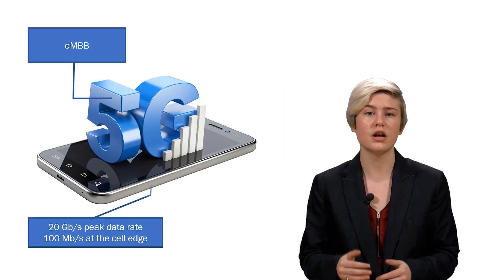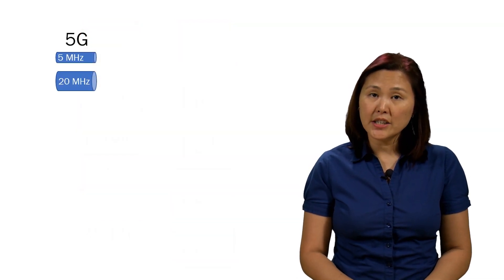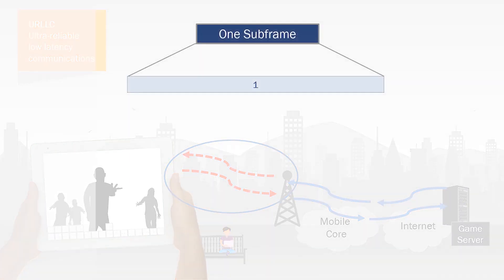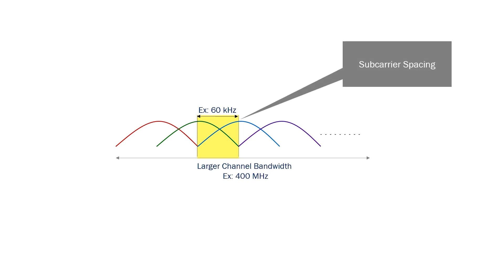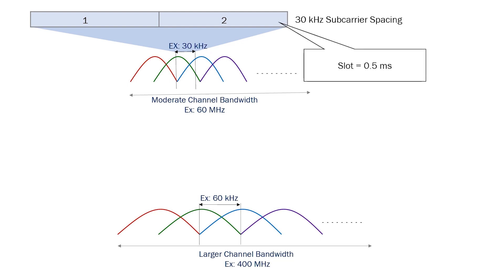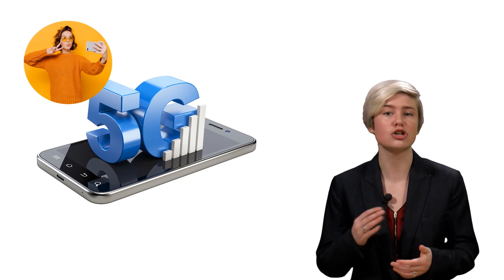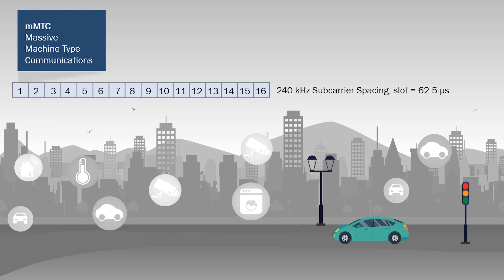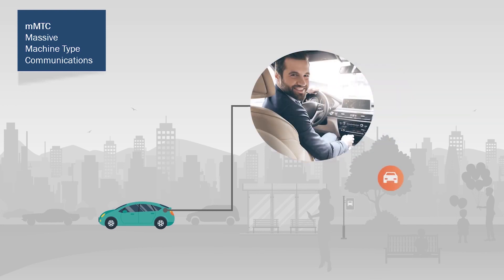How Does MIMO Work in 5G?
This video provides a quick description of the MIMO and the beamforming techniques used in 5G.